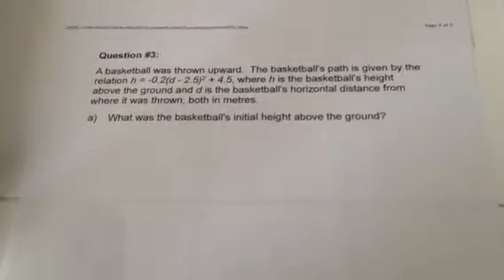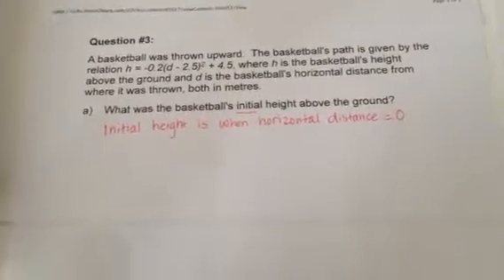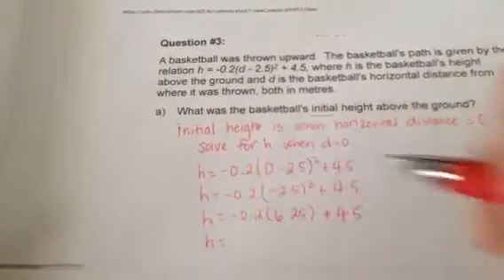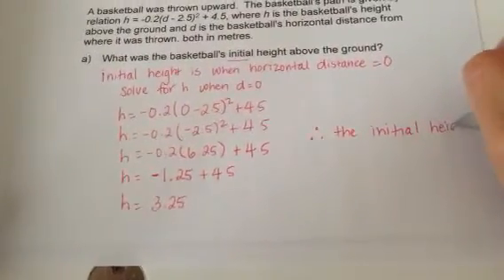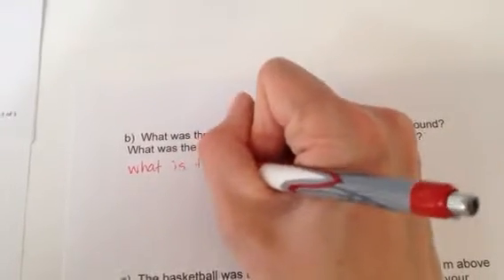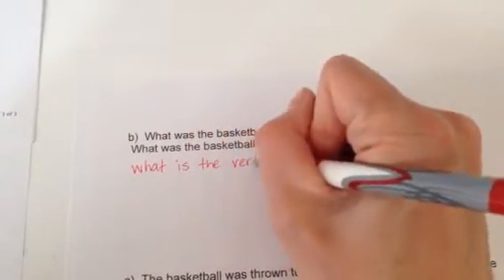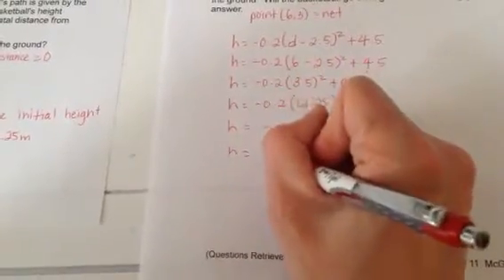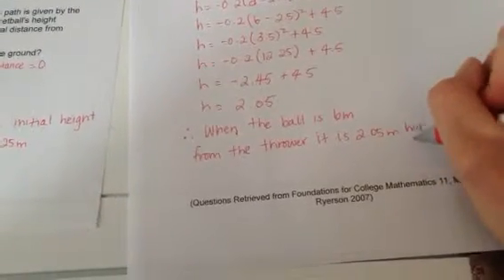1.6 application problem 3